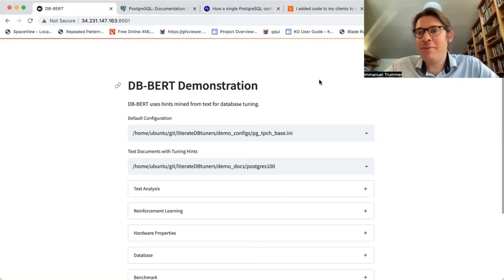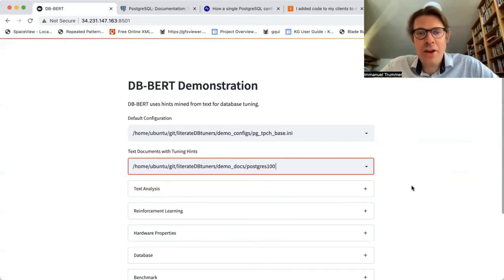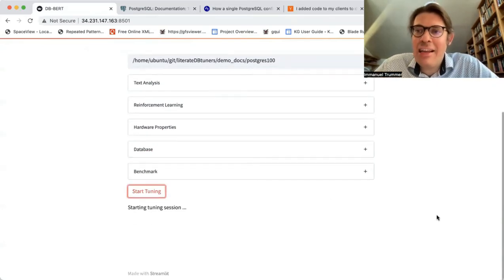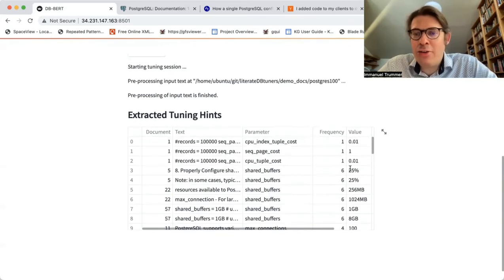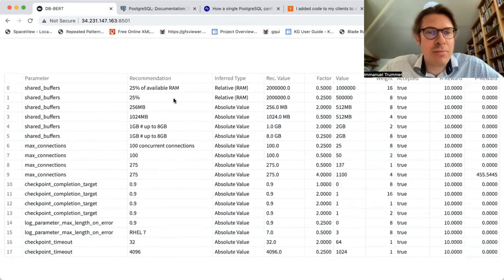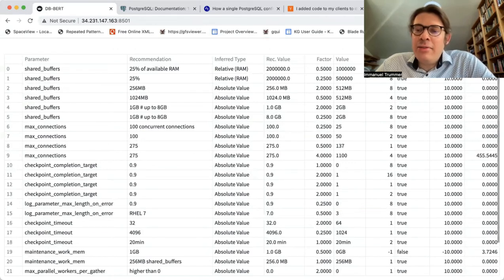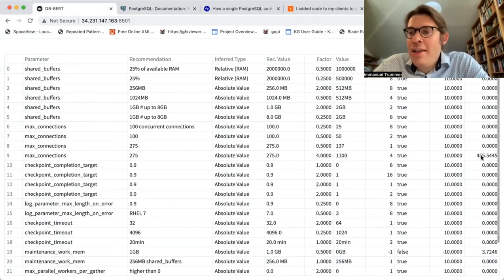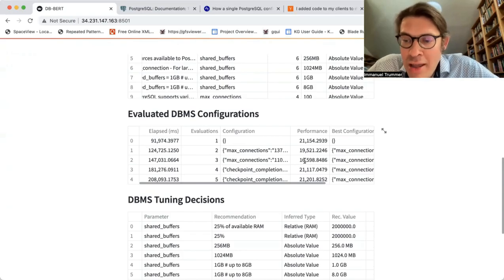DB-BERT Demo (SIGMOD'22)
I demonstrate DB-BERT: a tool that mines tuning hints from text documents. DB-BERT extracts recommendations for database configuration parameters from text documents such as manuals or forum discussions. Next, using those hints as starting points, it uses reinforcement learning to find database configurations that optimize a user-defined performance metric.